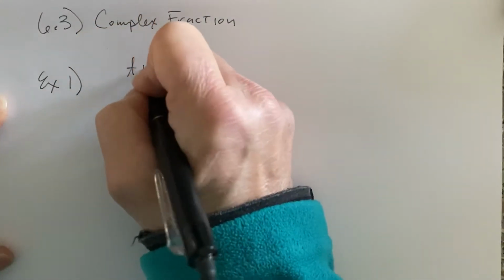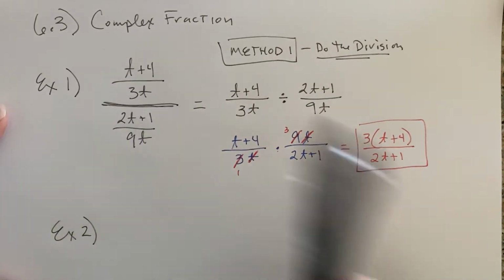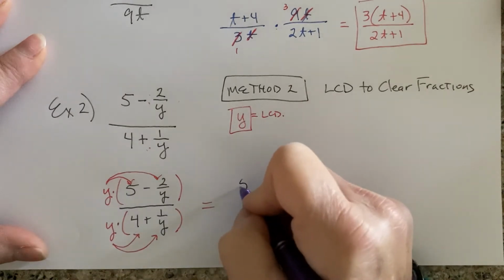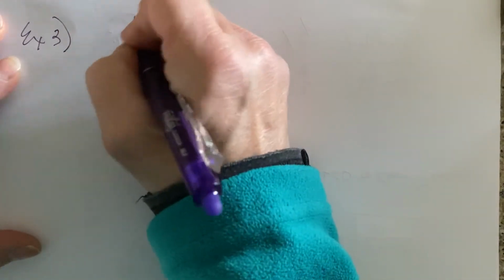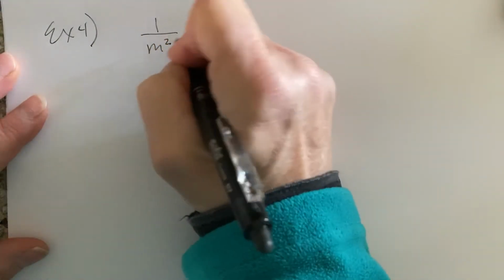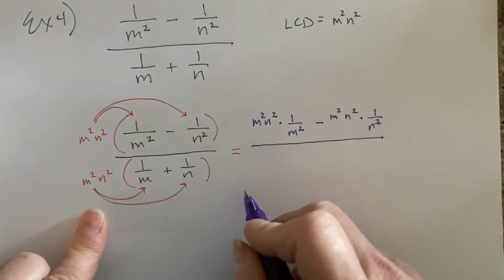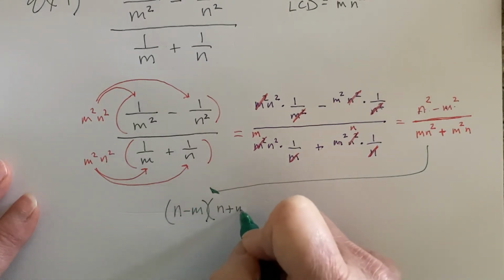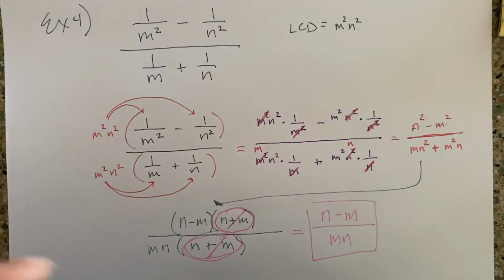Math 120 Sect 6.3